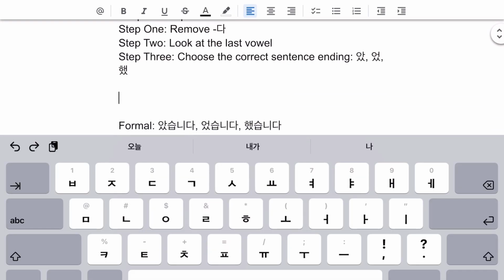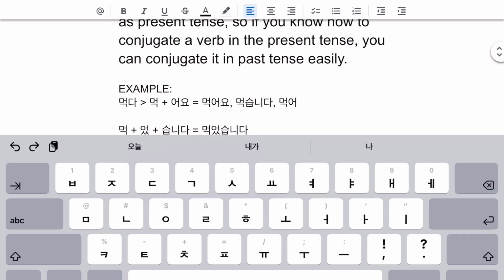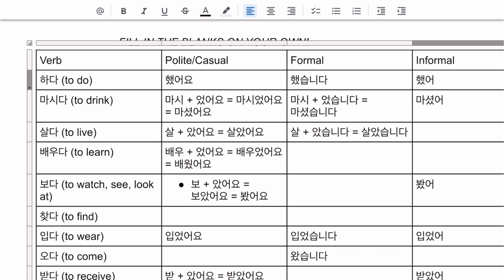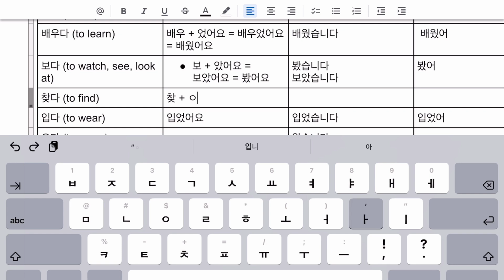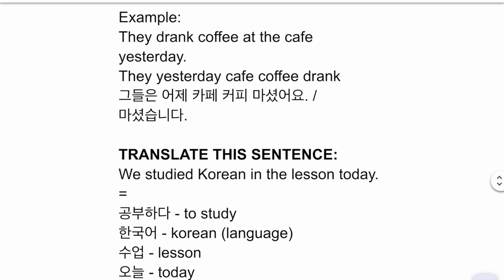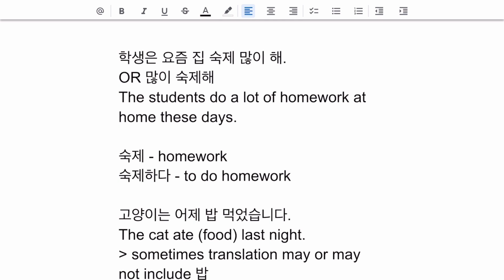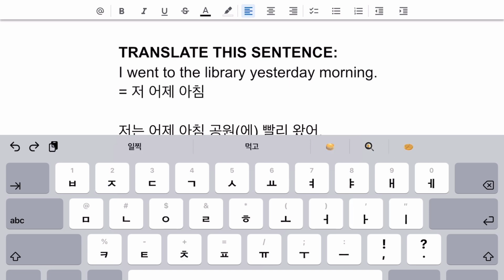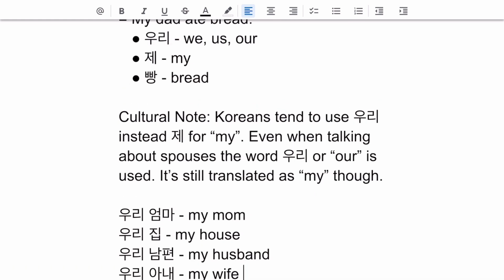Conjugating Korean verbs in the past tense